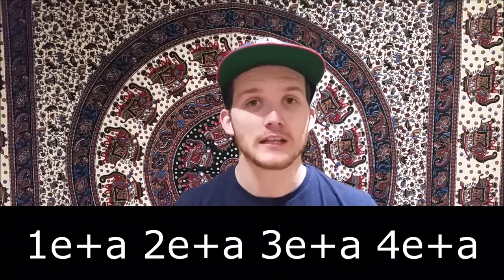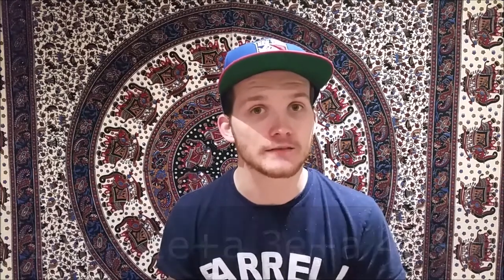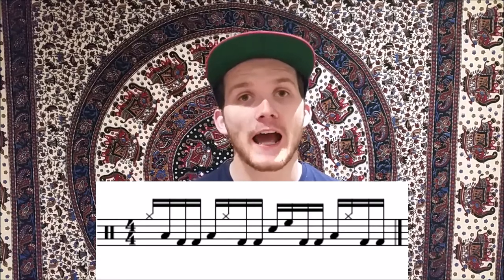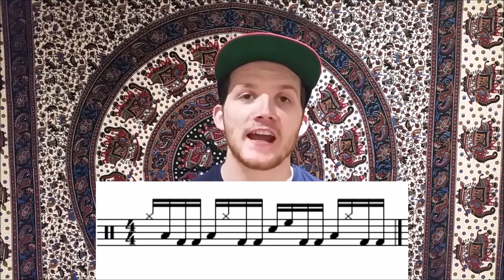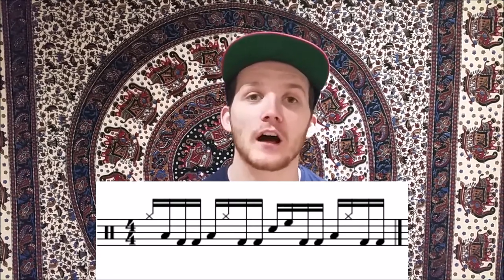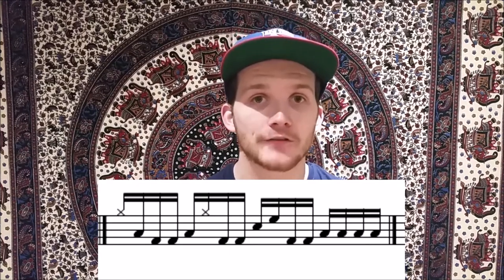16th Note Crossover Fill Drum Lesson With SCWDrums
Welcome in everyone!! Here's my lesson on this sick 16th note crossover fill!

If you're interested in personal online lessons, shoot me a mail and lets sort something out!

I proudly use:
Vic Firth
Evans Drumheads
Mapex Drums
Stagg & Meinl Cymbals